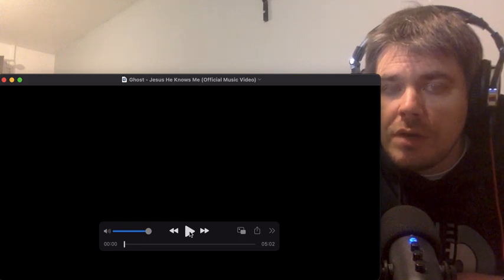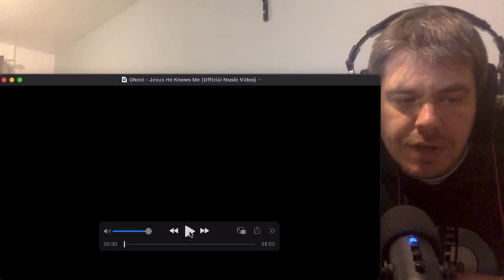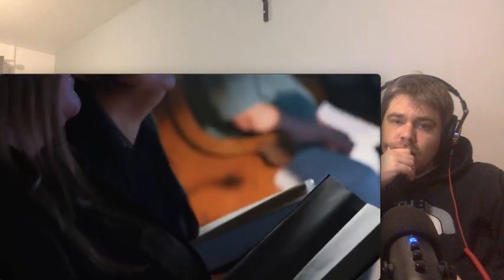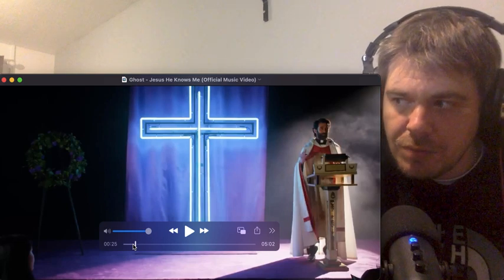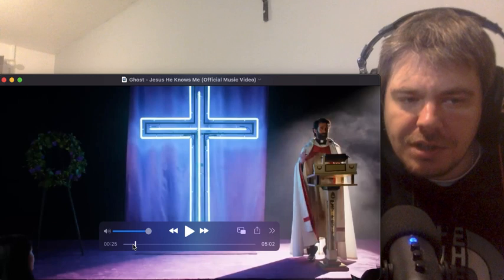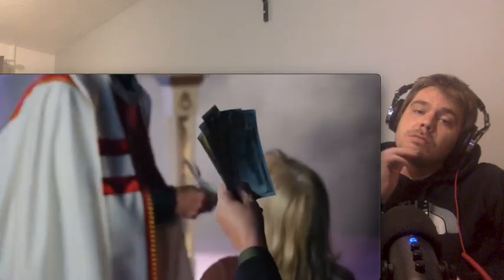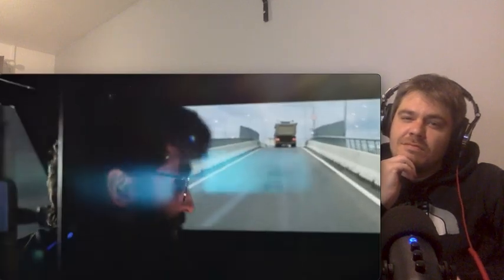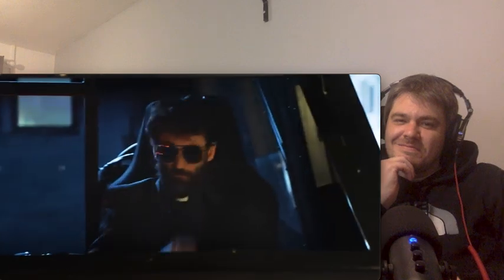Ghost - Jesus He Knows Me - Official Video - SWEDISH METAL!!!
if you want to donate to channel you can on PayPal